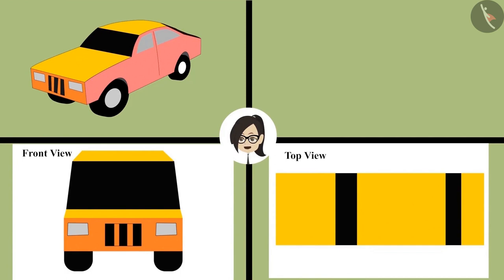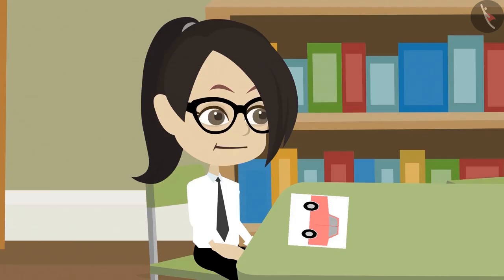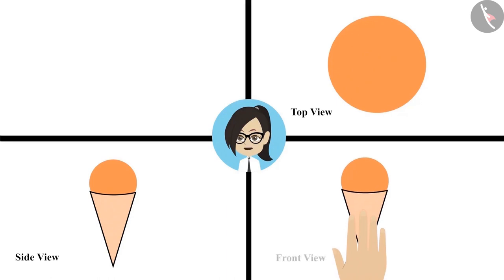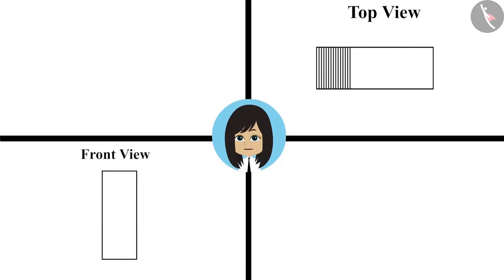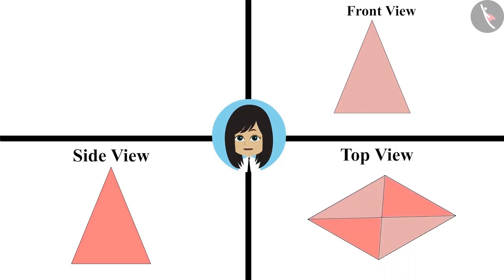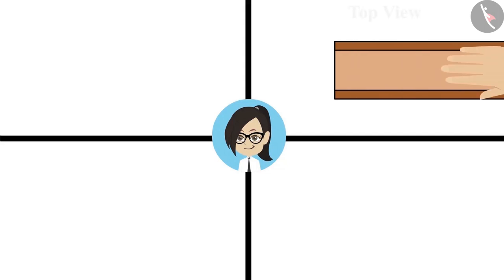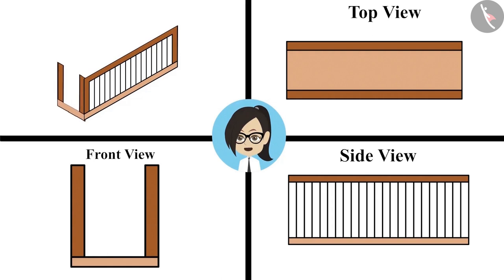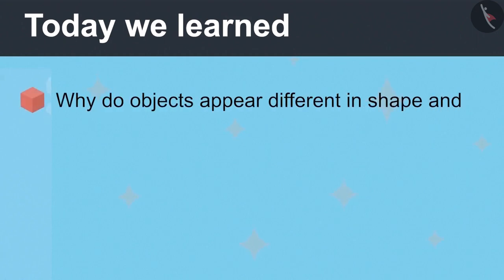Different views of 3D objects | Part 2/3 | English | Class 4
Different views of 3D objects | Part 2/3 | English | Class 4 | NCERT

Different views of 3d objects | Shape and Space | Grade 4 | NCERT | The way the world looks

Welcome to part 2 of Different views of 3d objects. In this video, we will discuss various examples of Different views of 3d objects.